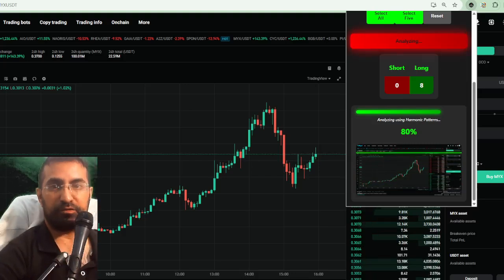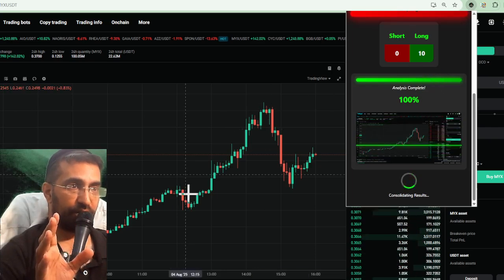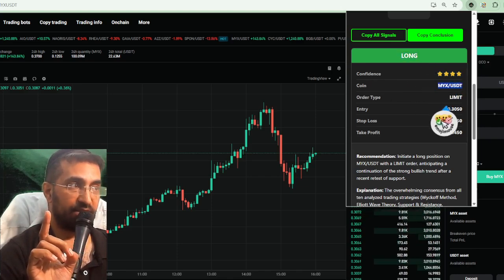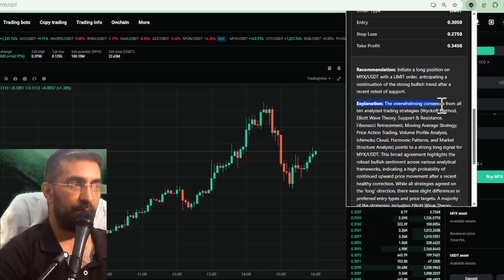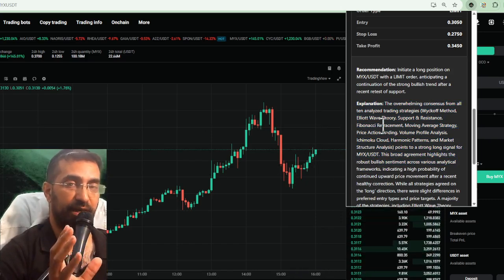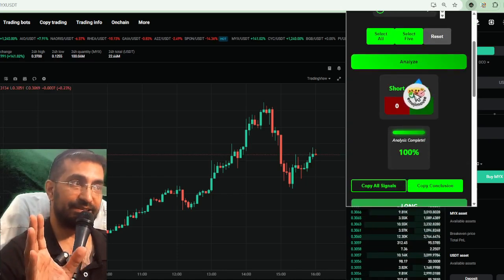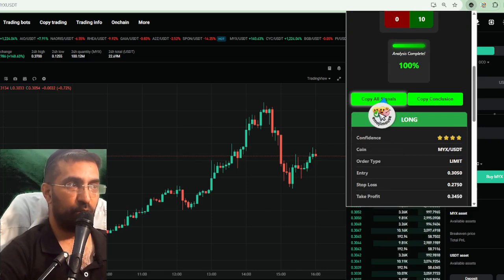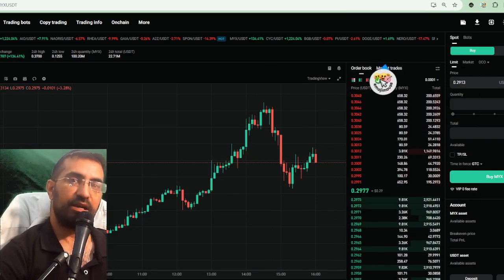AI Trading Chart Reader Tool | Chrome Extension | Traid | Uses 10 Stategies in 1 click!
Discover the future of trading with "Don't Trade Without Traid"! This innovative Chrome extension is designed to revolutionize your trading experience by providing in-depth analysis of your trading graphs. With Traid, you can leverage 10 powerful trading strategies to make informed decisions and elevate your trading game. Whether you're a beginner or a seasoned trader, this tool will help you optimize your trades and increase your profits!

In this video, we will explore how Traid analyzes historical data, provides actionable insights, and offers visual representations that make complex trading patterns easy to understand. You'll learn about the top strategies that Traid employs to keep you ahead of the market, ensuring you're always one step ahead of your competition.

Unlock the secrets to successful trading and see how Traid can become your go-to resource for analysis, strategy, and trading excellence. Don’t trade blindly – trade with confidence!

**Highly Searched Phrases:**
- Chrome extension for trading analysis
- Best trading strategies
- How to use Traid
- Trading graph analysis
- Optimize your trades
- Trade like a pro
- Improve trading performance